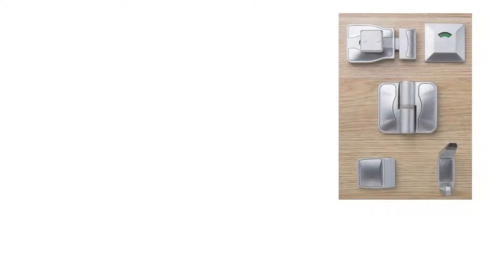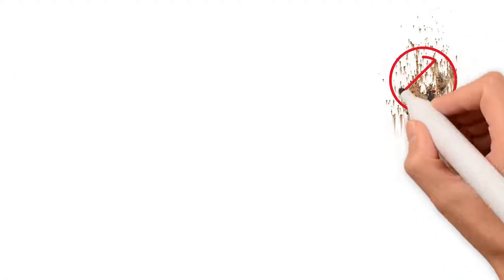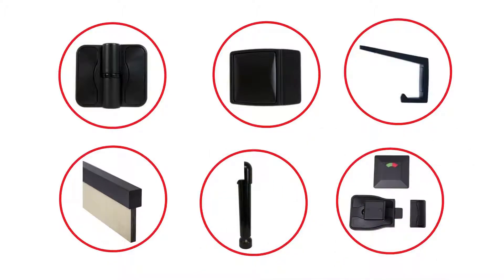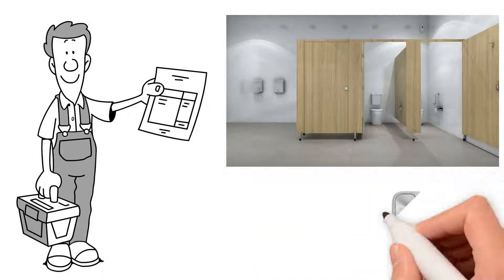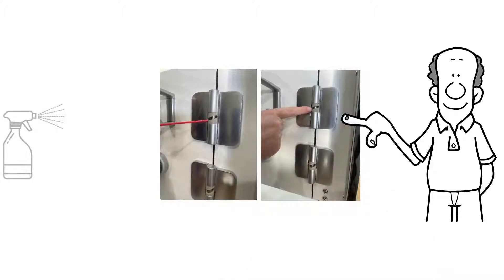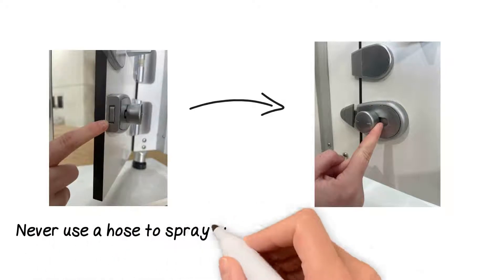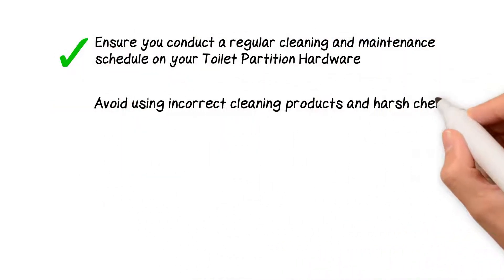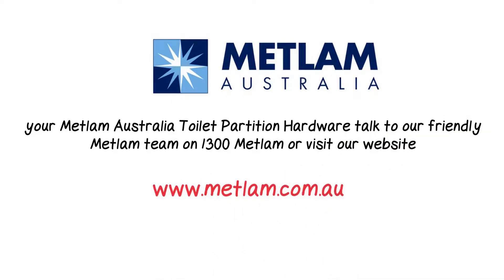Cleaning & Maintenance of your Toilet Partition Hardware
Want to ensure that your Metlam Australia Toilet Partition Hardware stays looking and working as good as new.  Our TPH is a popular choice in commercial washrooms and proper upkeep is an essential part of making the most of your investment.  Follow these important steps to ensure that your Metlam Australia Toilet Partition Hardware continues to work and look as good for years to come.

View our complete Cleaning and Maintenance Guides on our 'Cleaning and Maintenance of your Metlam Australia Products' playlist

How would you like a quick and simple tool, designed to make your product specification scheduling easier?